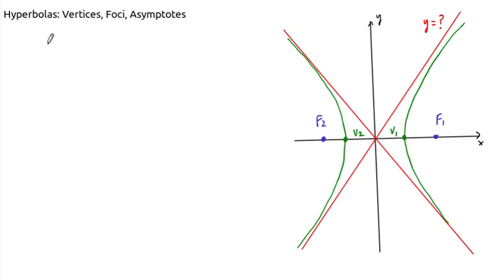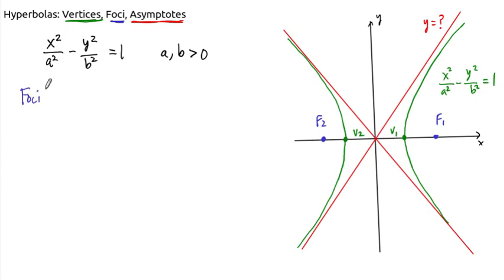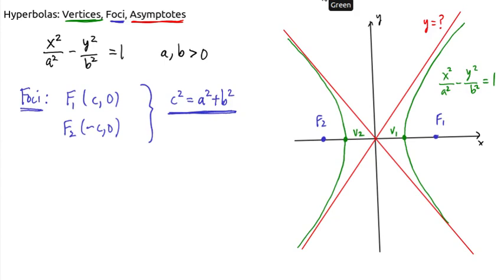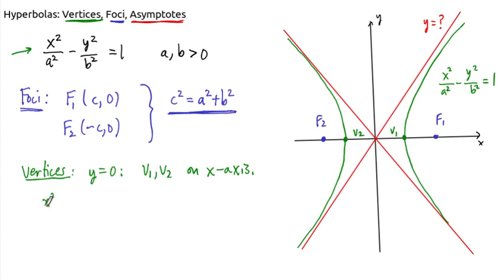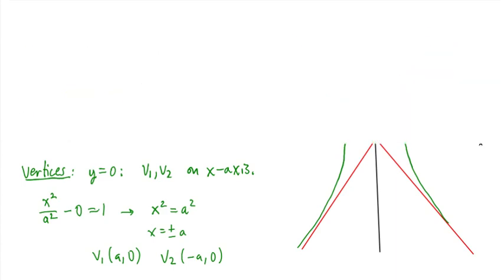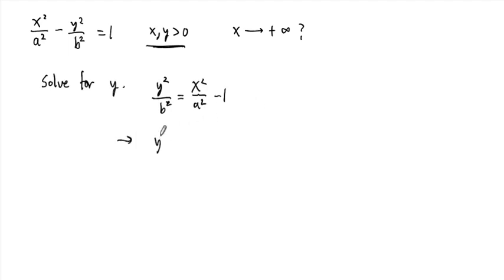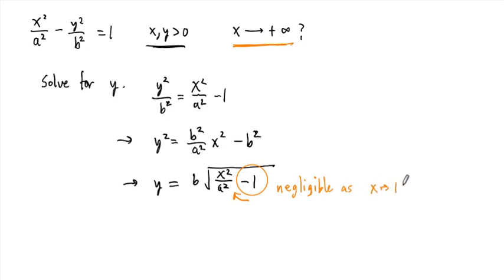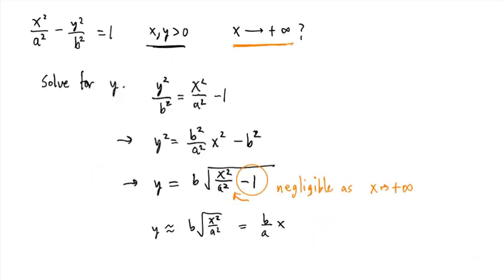Example: Hyperbolic Conic Section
We find the foci, vertices, and asymptotes of a hyperbola.